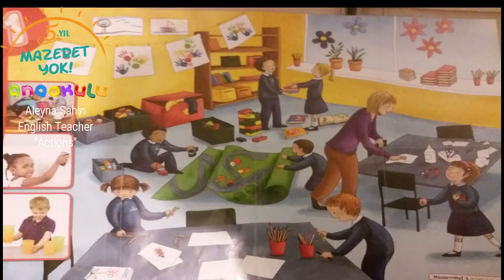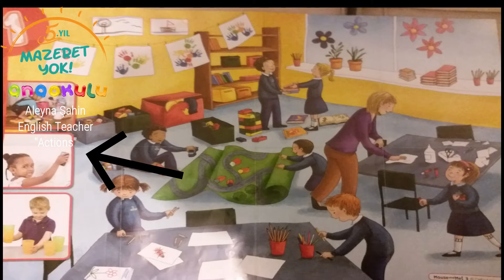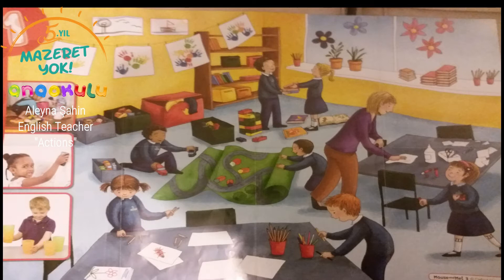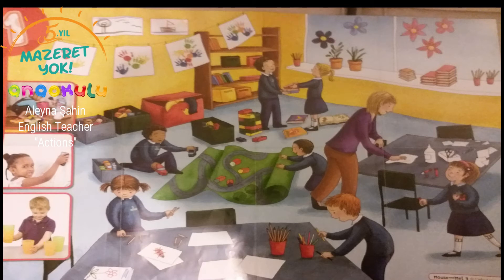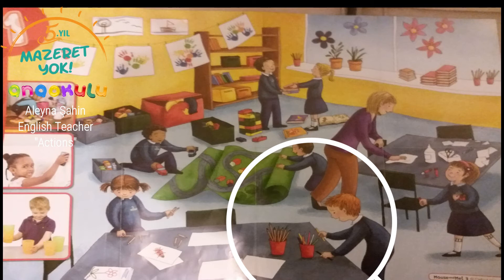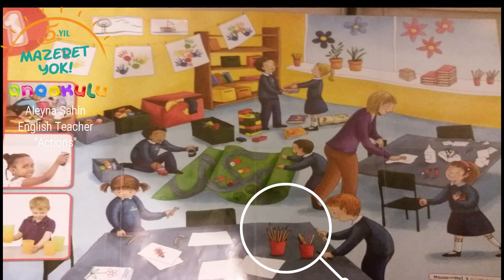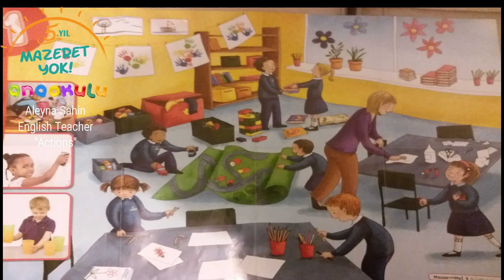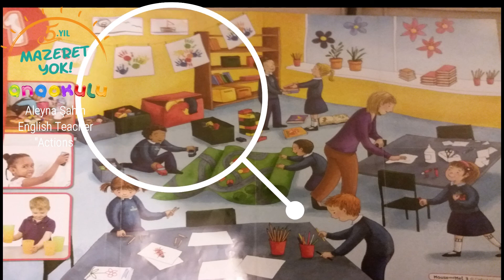Aleyna Teacher - "Actions"